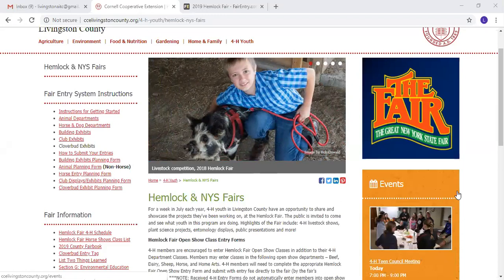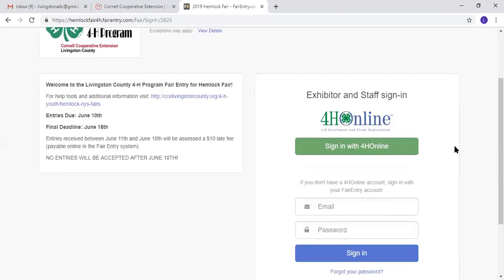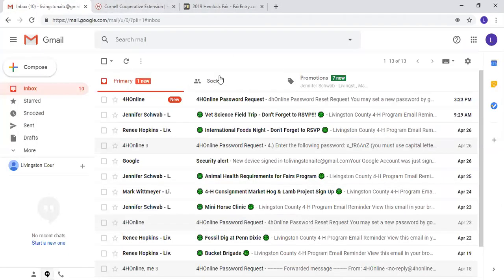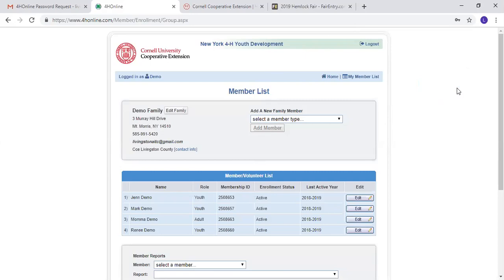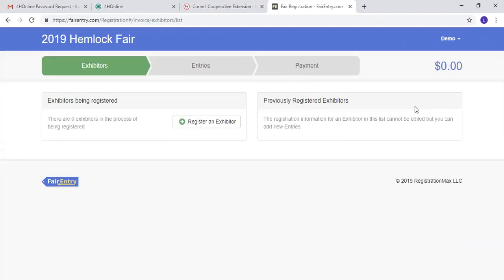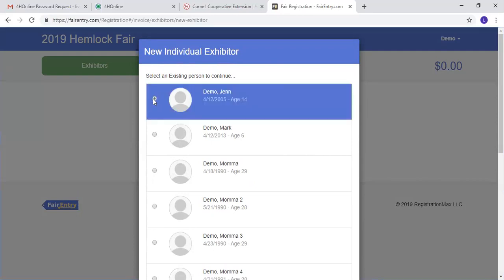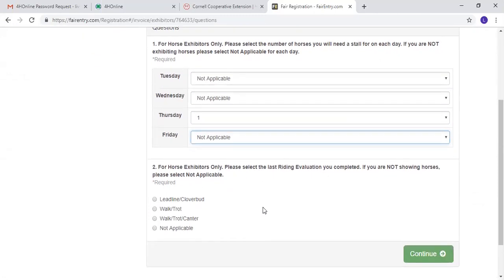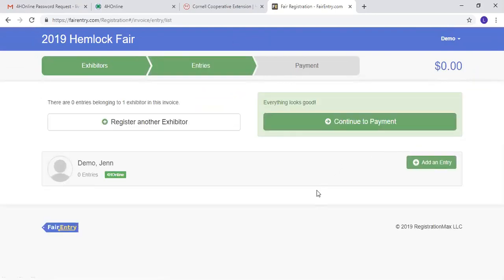Instructions for Getting Started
This video is intended to help our 4-H members navigate the Fair Entry System for the first time. Step-by-step instructions are also provided on the Cornell Cooperative Extension of Livingston County website.